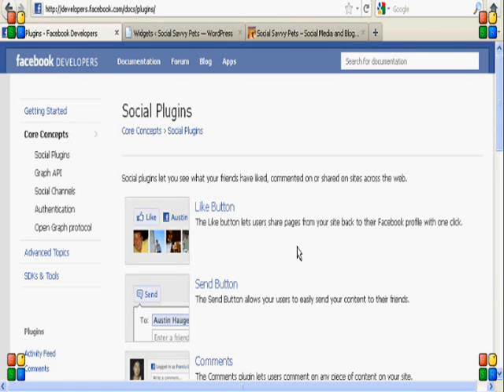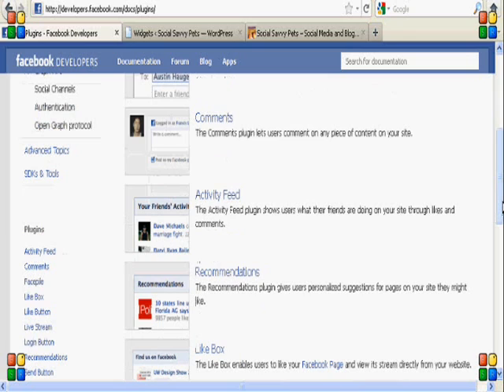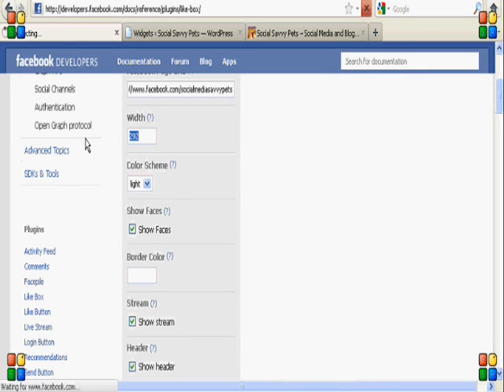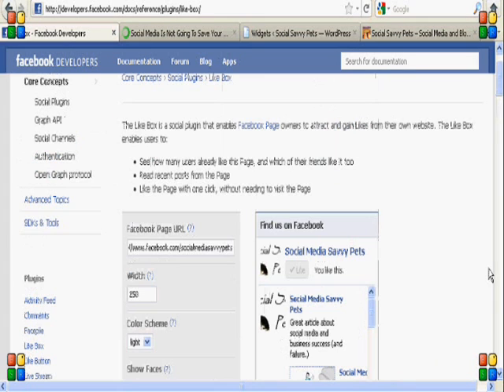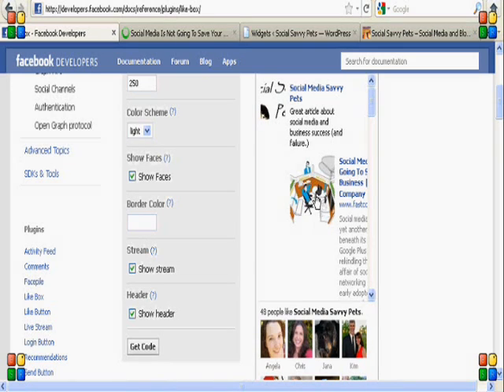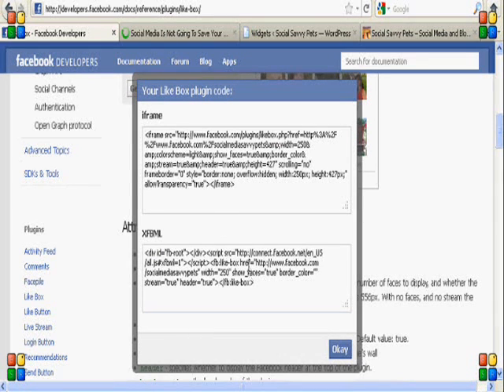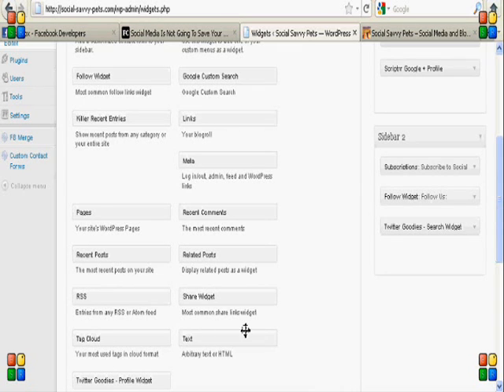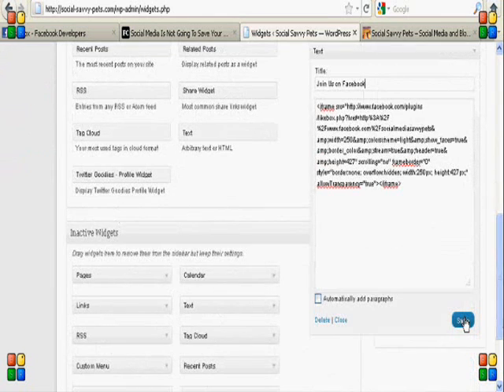How to Add a Facebook Like Box to Your Wordpress Sidebar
Having a Facebook "Like" box in your blog or webpage sidebar makes it easier for your readers to interact with you. This video will show you how to add the box to your Wordpress page sidebar.